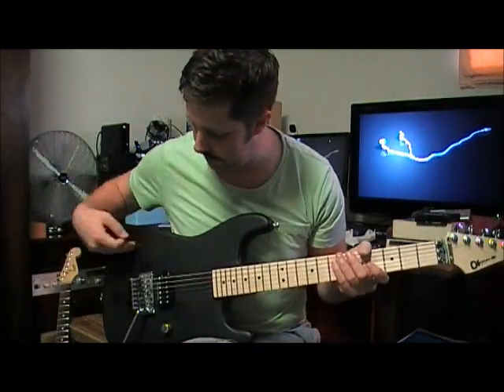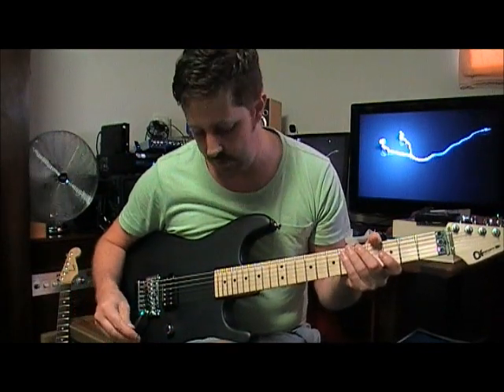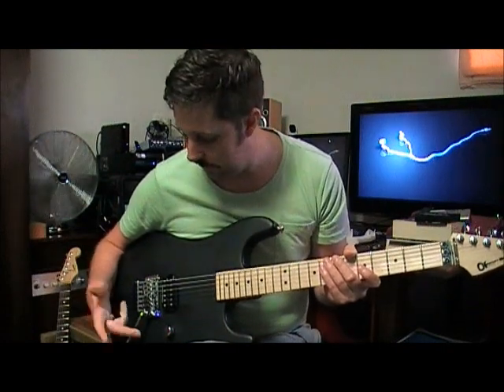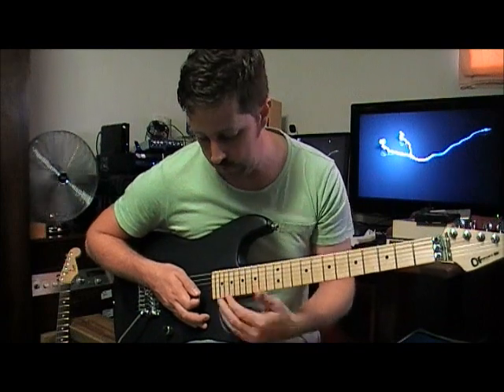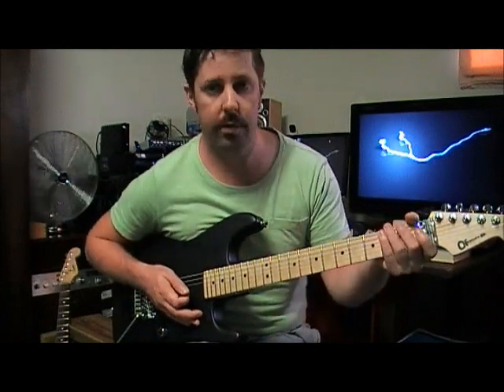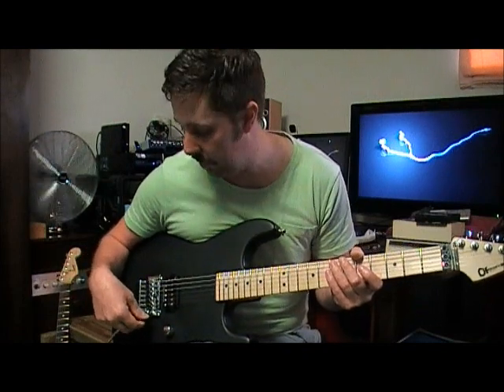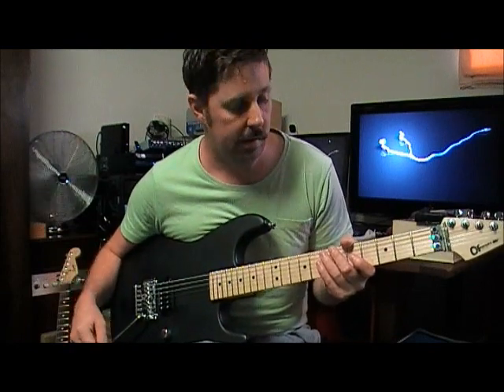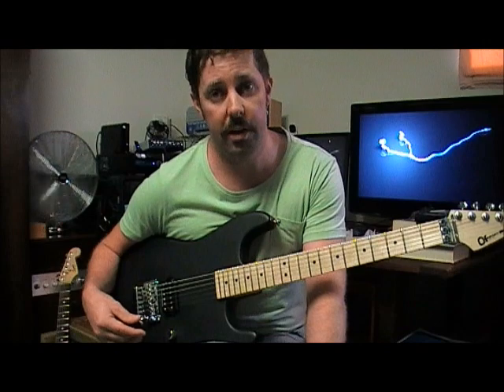CHARVEL Guitars Promo by Bill Palmer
Charvel guitars promotional video!

Bill Palmer (that's me...) playing and talking about Charvel guitars. These are serious "players" guitars that are well worth checking out. No fancy tops, abalone inlays or a million pick-up combinations: just attention to detail where it matters - sound and playability.

Neck Specs = 22 jumbo frets, black dot position inlays, 12" to 16" compound radius, 1-piece quarter-sawn maple bolt-on neck with oiled finish.
Electronics = Seymour Duncan 59 (neck) + Seymour Duncan JB (bridge), 1-volume, side mounted jack input.
Body = Alder.
Colours = Slime Green (batch #3) and Flat-Black (wildcard batch #8)
Hardware = Floyd Rose locking bridge and nut, Grover tuners, Dunlop strap buttons.